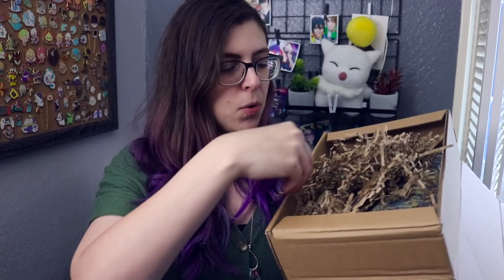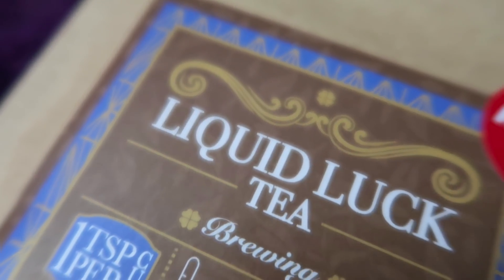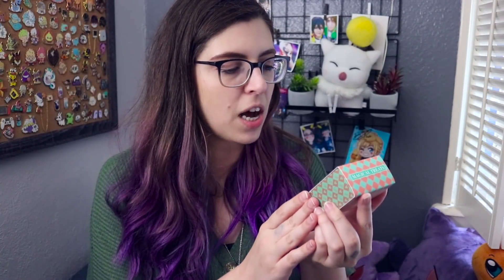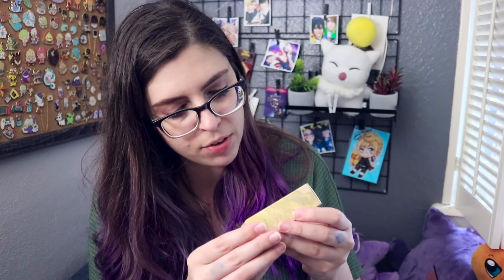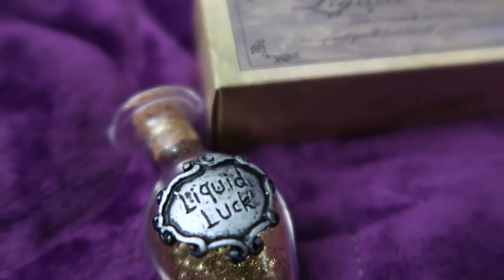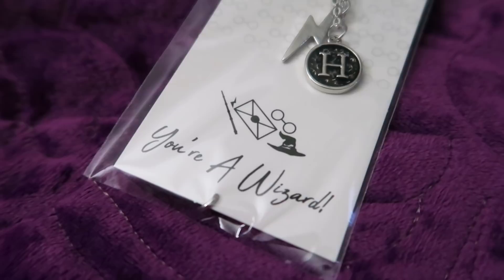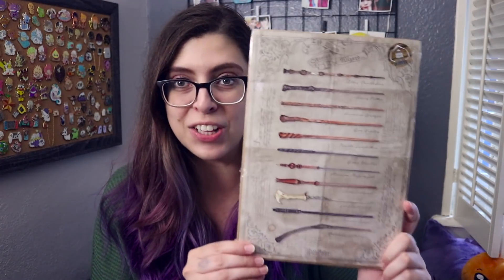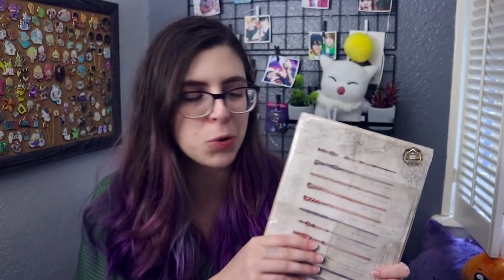A huge surprise inside! GeekGear Wizardry || April 2019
Hey everyone! Im so glad I finally got the chance to open this sub box because it is absolutely my favorite one so far! (out of the two i've opened lol). I really love the death eaters theme and the snake wand which may just be a regular snake or it could be Nagini if we want to get really technical, either way my Slytherin self was super blown away by all the awesome stuff this month!

What was your favorite item from April's box?

Also, of course no lemon sherberts. I definitely jinxed myself lol